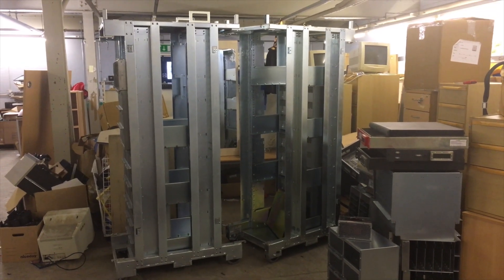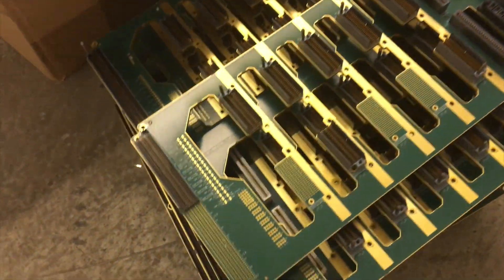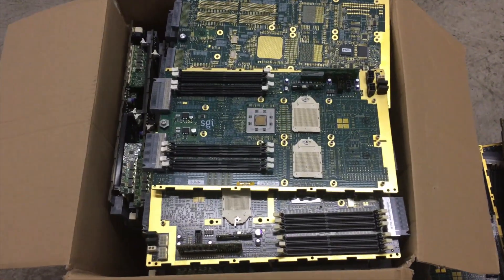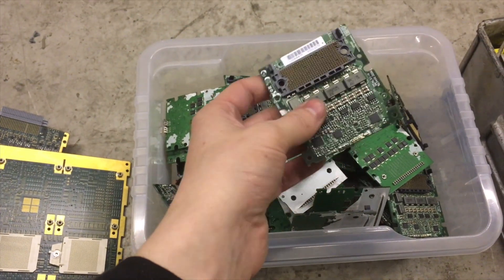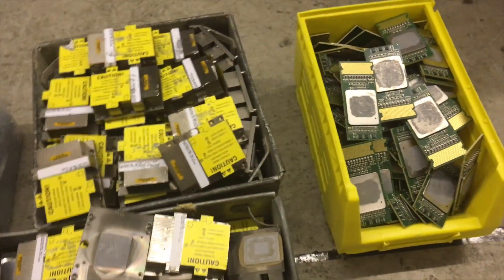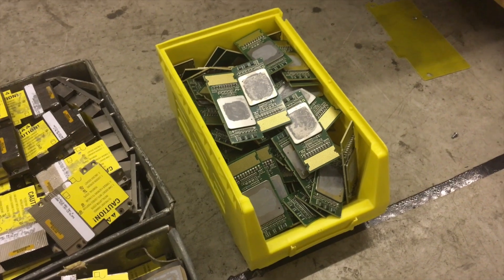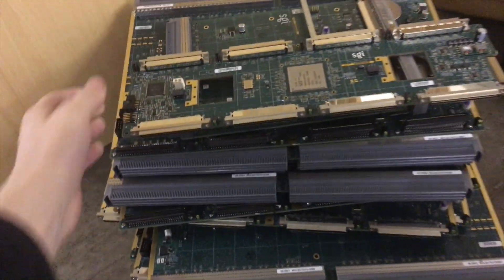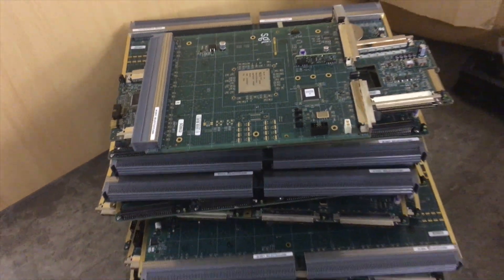Recovering gold from an SGI Altix 4700 Supercomputer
This is a short follow-up video explaining the different grades of PCBs and metals recovered from the SGI Altix 4700.